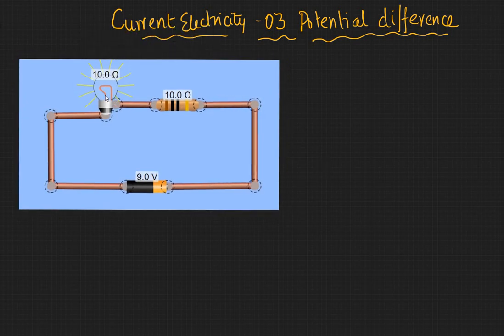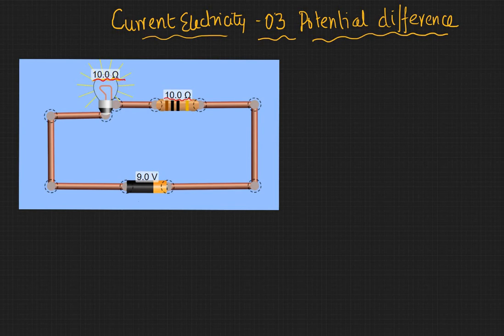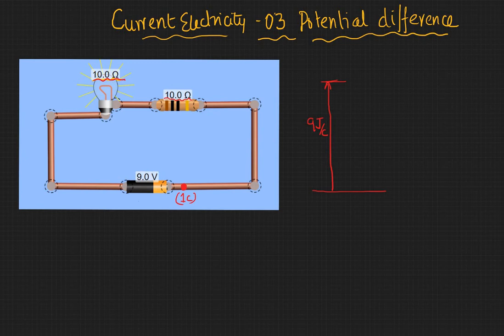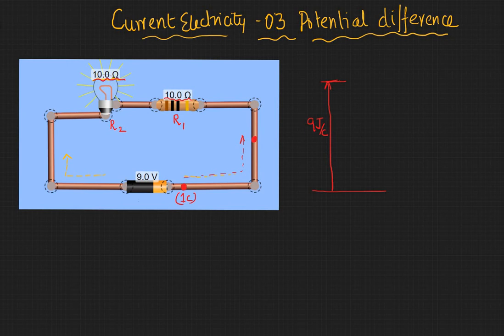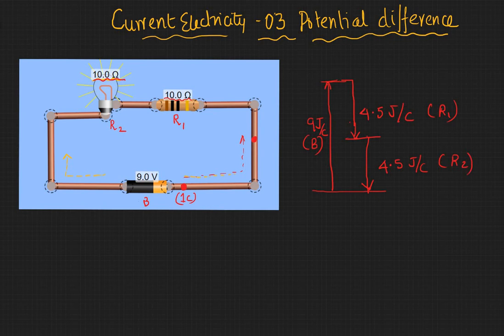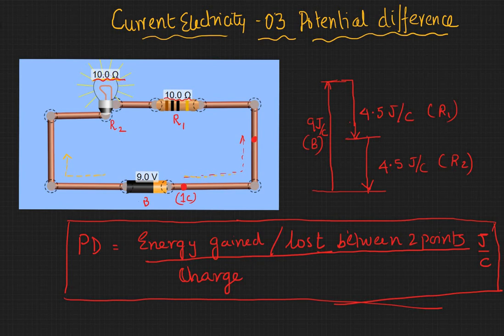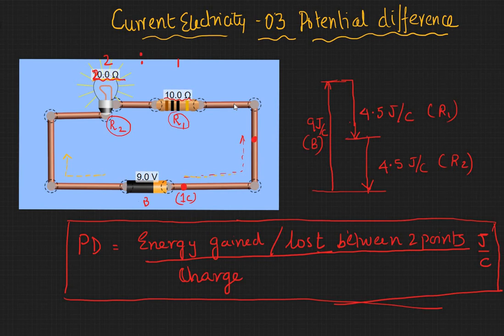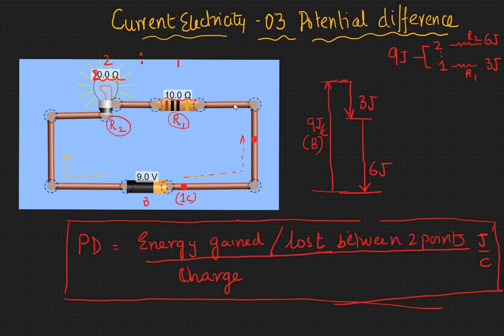08 CurrentElectricity iv potential difference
what is potential difference ?

PHET Simulation - virtual electricity lab